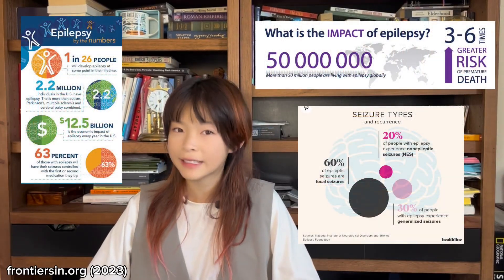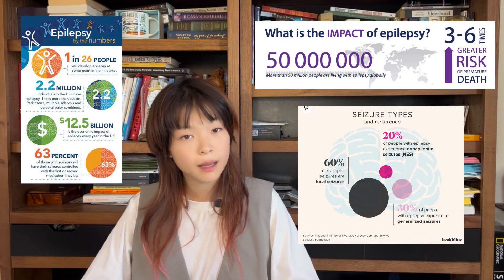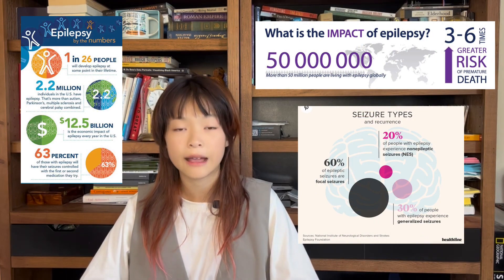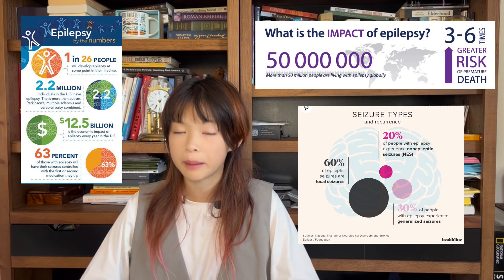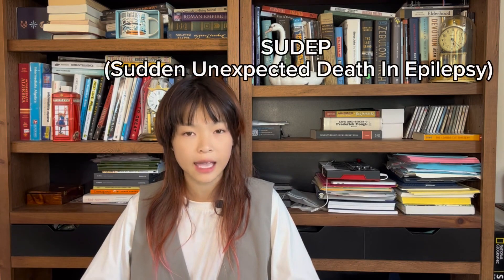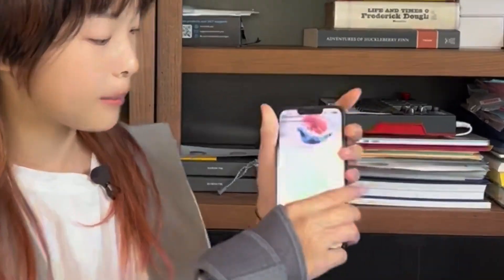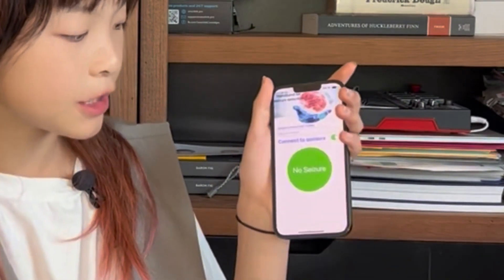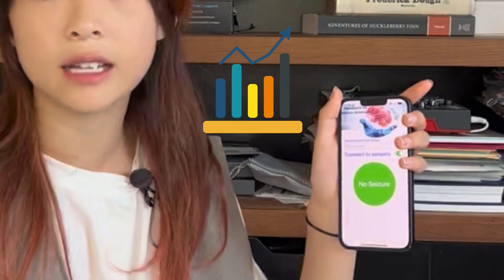Sarah Wang - 2023 Improving Lives